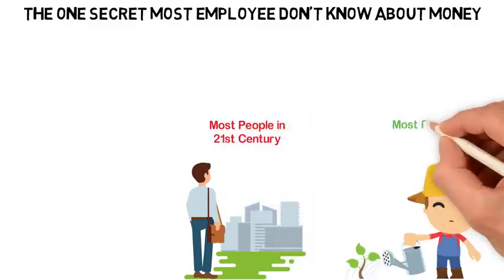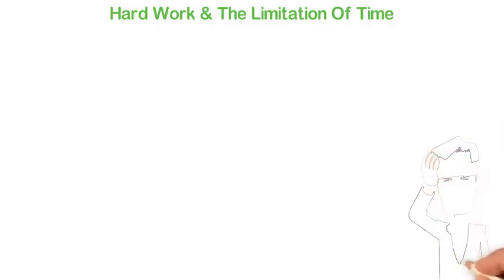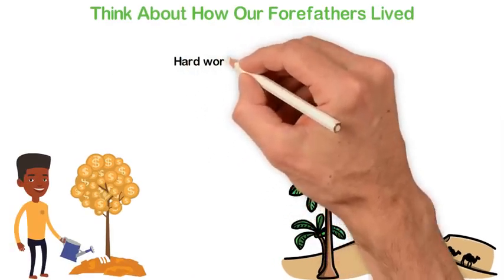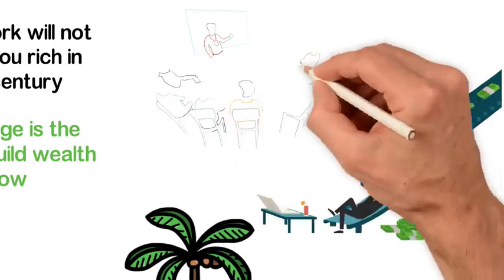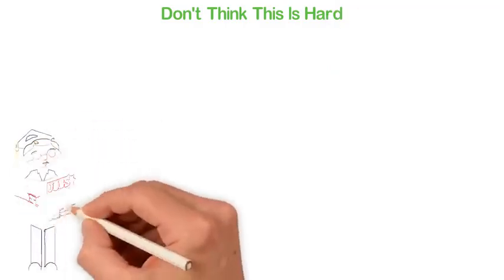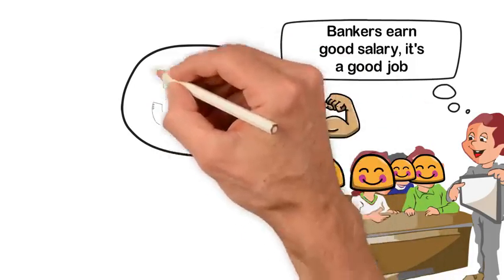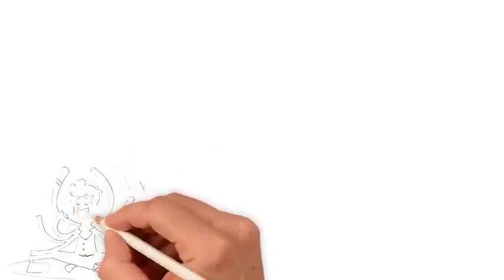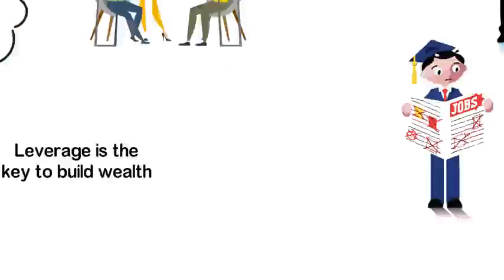THE ONE SECRET MOST EMPLOYEE DON'T KNOW ABOUT MONEY!!!